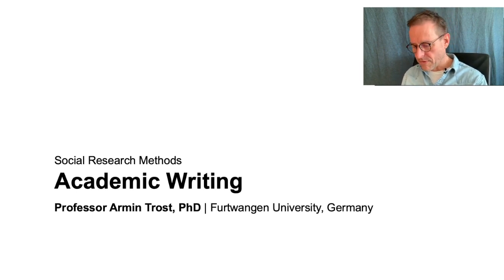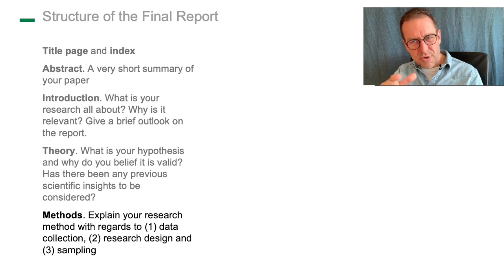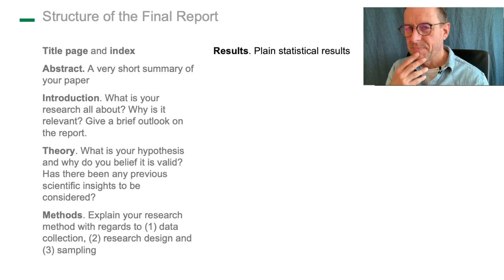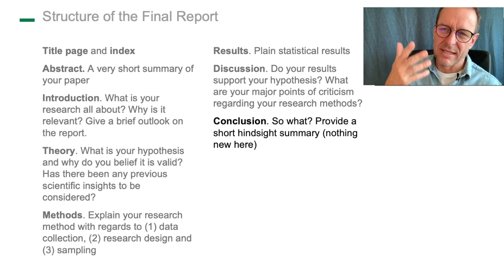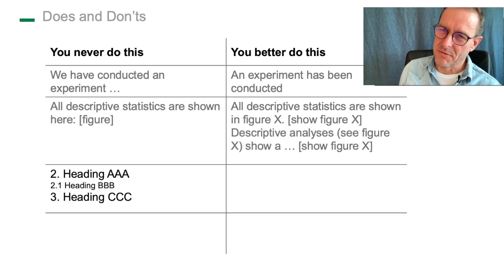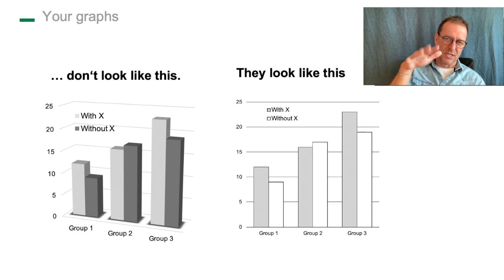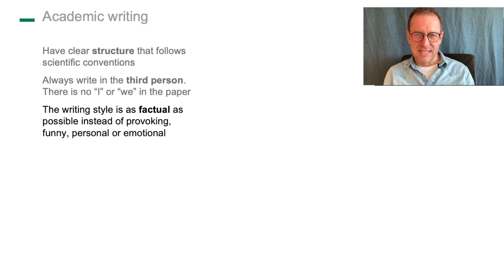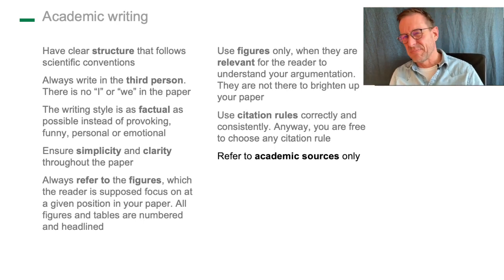#23 ACADEMIC WRITING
Writing an academic report or article mainly follows a specific structure, format and style since academic papers differ from all other media most people are familiar with (e.g. news-paper article).